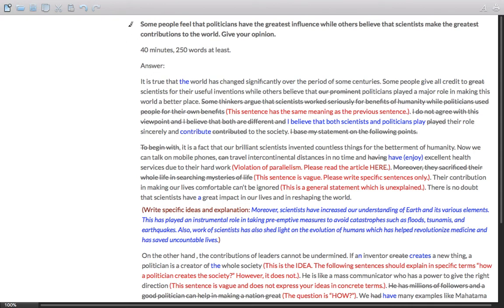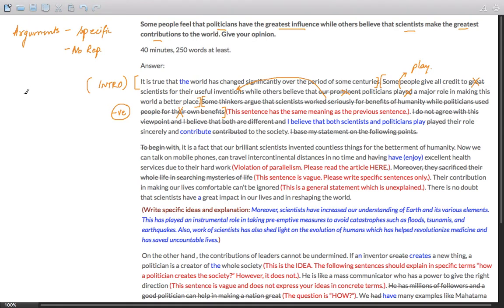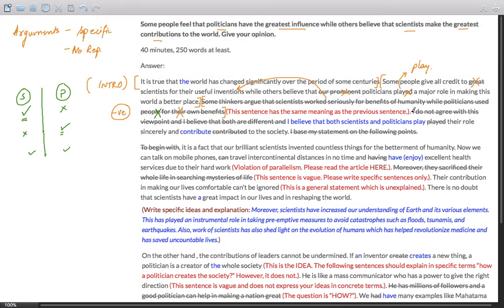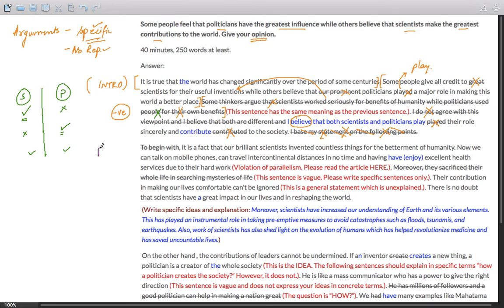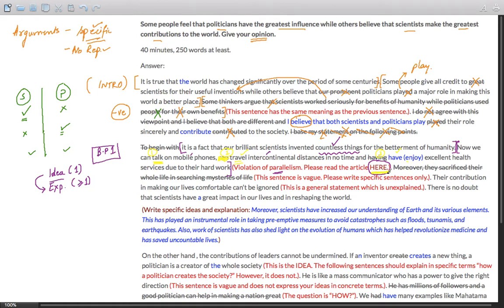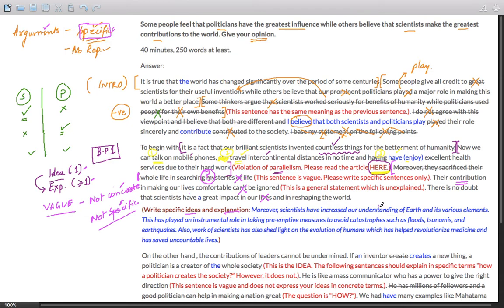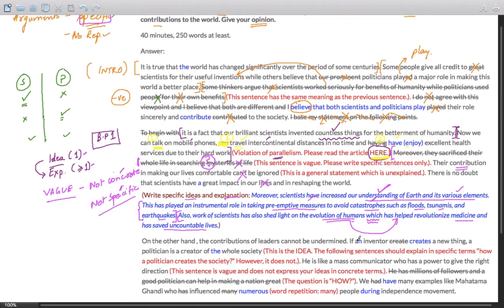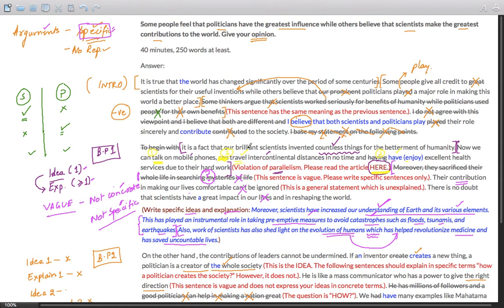Politicians Vs Scientists IELTS Essay Correction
Some people feel that politicians have the greatest influence while others believe that scientists make the greatest contributions to the world. Give your opinion.